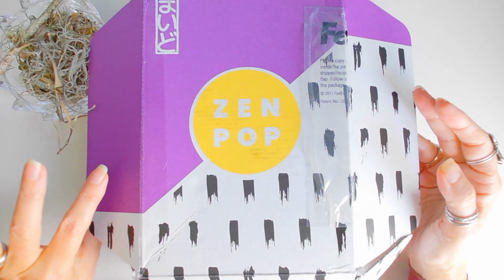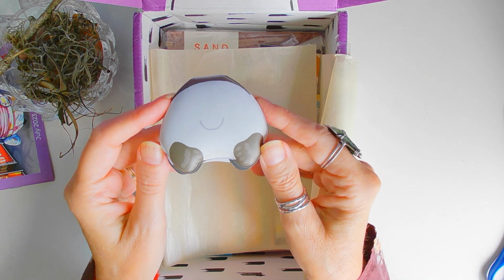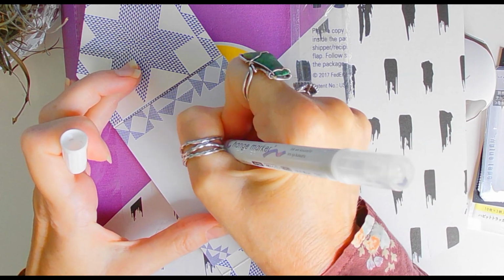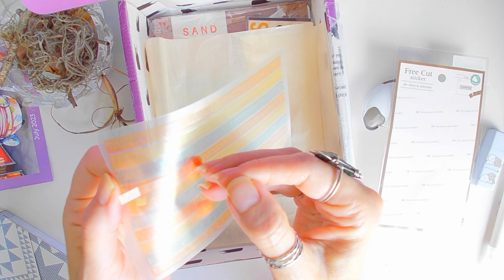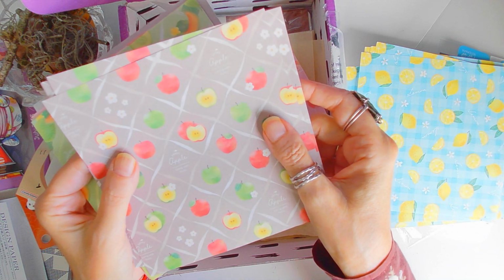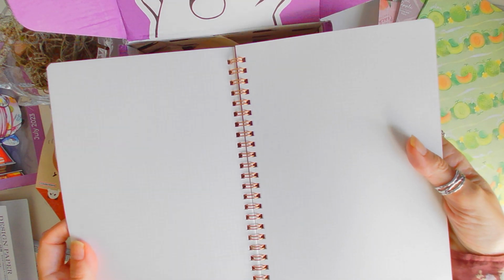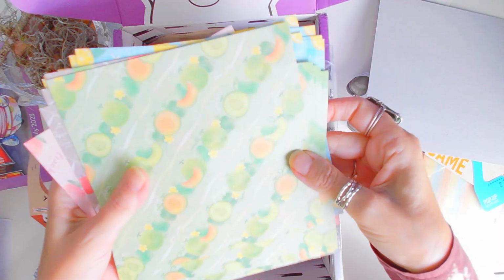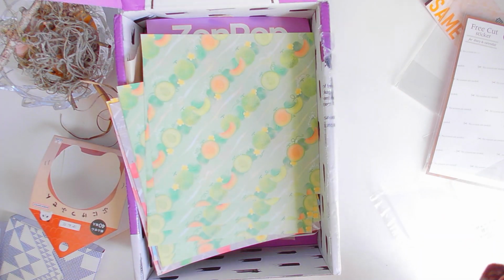🐼ZenPoP Cute Cravings🐼July 2023🐼Let's See What's Inside!!!🐼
You will get 9 items from a 'sandwich' notebook, pretty papers, a Change Marker & much more! Come see the big reveal!🐼🐼🐼